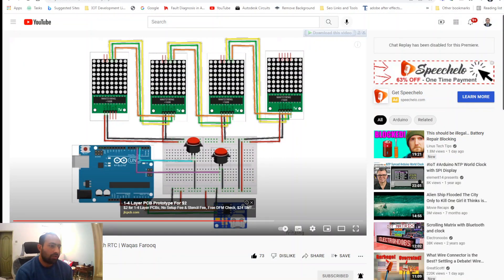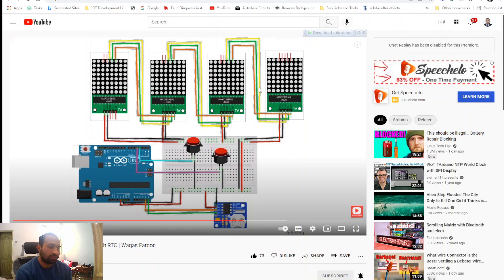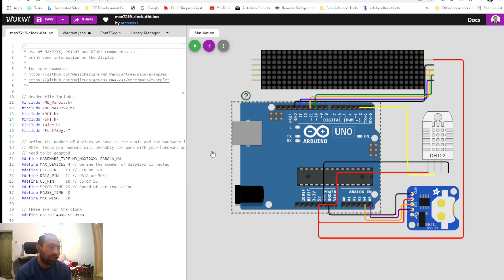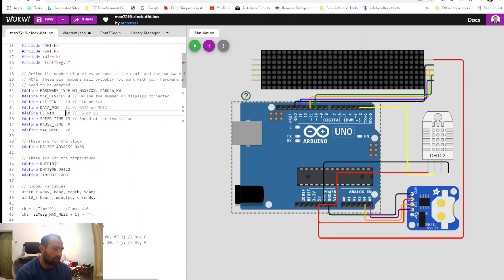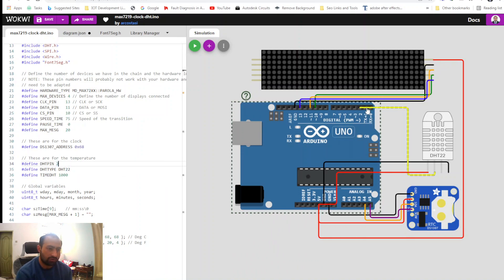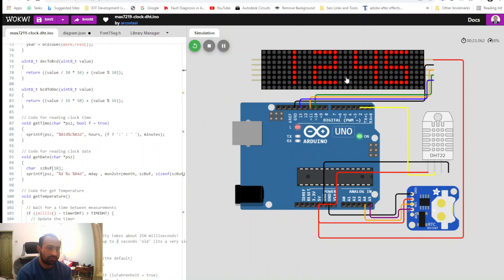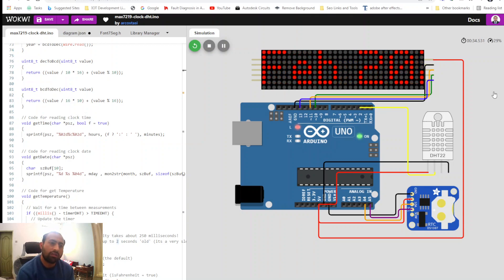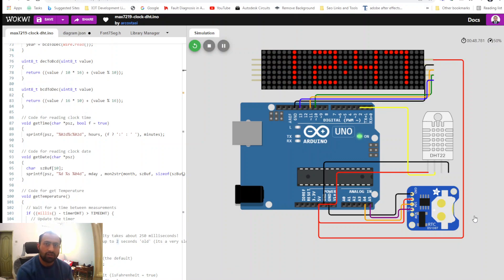LED Dot Matrix Clock With DS1307 MAX7219 DHT22 Simulation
This tutorial is about how to make LED Dot Matrix Clock With DS1307  MAX7219  DHT22 Simulation .